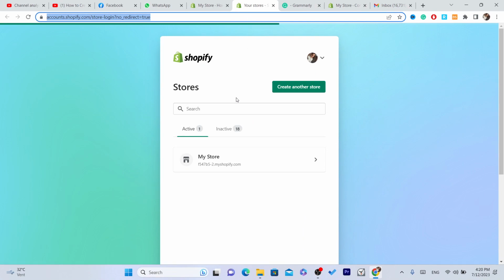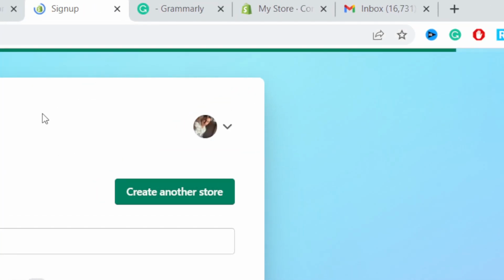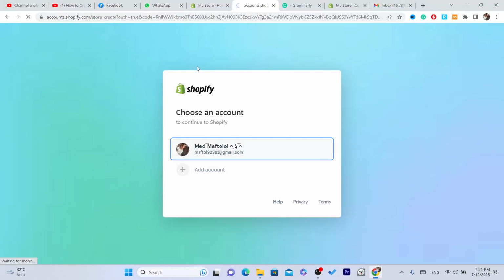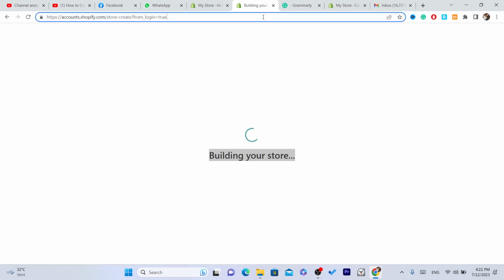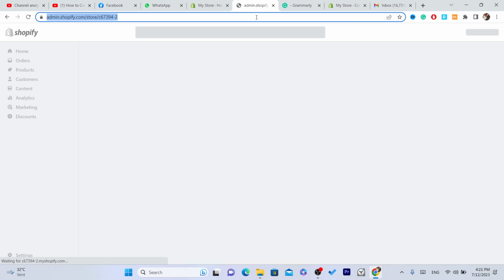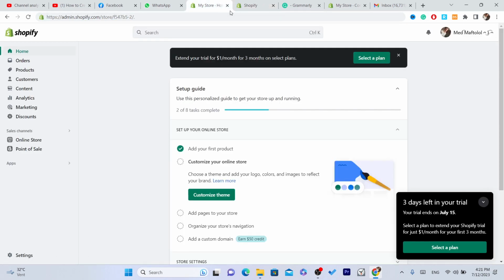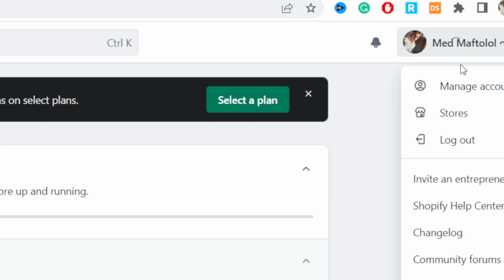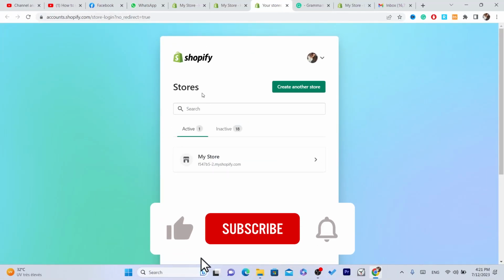How to Create Multiple Shopify Stores on One Account (Updated 2025)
In this updated 2025 tutorial, I'll show you how to create multiple Shopify stores on a single account. If you've ever wanted to expand your e-commerce empire or manage multiple businesses under one roof, this is the video for you.

Creating multiple Shopify stores may seem daunting at first, but I'll guide you through the entire process step-by-step. From setting up your primary store to duplicating it and customizing each one to suit your specific brand or niche, I'll cover all the essential details.

Throughout the video, I'll also provide valuable tips and insights to help you optimize your multiple stores. You'll learn how to efficiently manage inventory, synchronize product updates, and streamline order fulfillment to ensure a seamless customer experience across all your stores.

Whether you're an experienced Shopify user looking to expand your online presence or a newcomer excited to launch your first e-commerce venture, this tutorial is designed to empower you with the knowledge and tools you need to succeed.

So, grab a pen and paper, and let's dive into the world of multi-store management on Shopify. By the end of this video, you'll be equipped with the skills to create, manage, and grow multiple successful Shopify stores on a single account.

Let's unlock the full potential of your e-commerce business together. Let's get started!